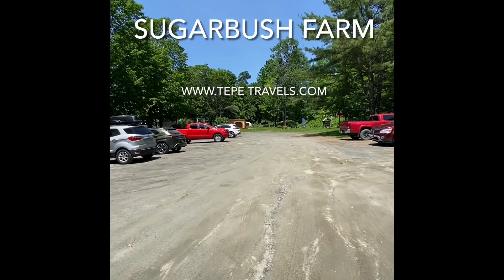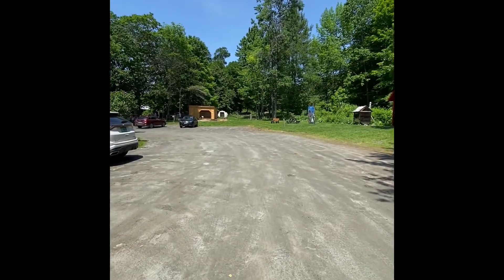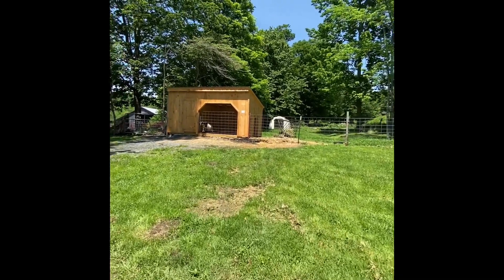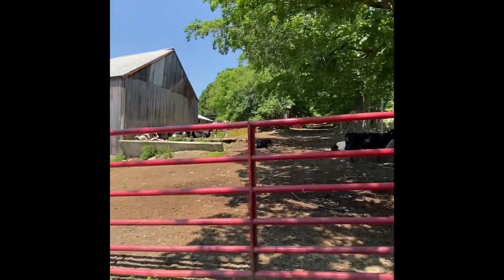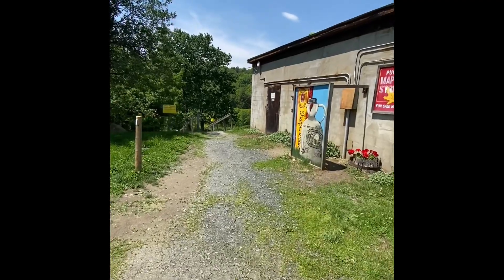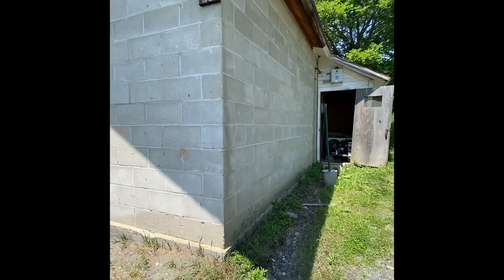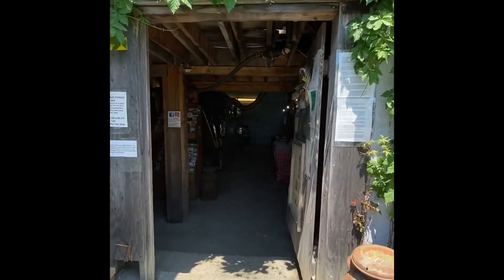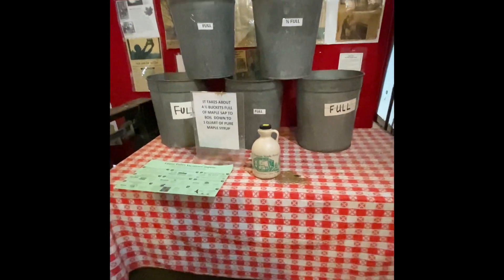Exploring Sugarbush Farm (Woodstock, Vermont)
We really enjoyed going to Sugarbush Farm in Vermont! It is a working farm that offers cheese and maple syrup tastings (made on the farm). The tastings were free. We all found something we loved and brought several items home.
If you are in the area, you should definitely check them out!